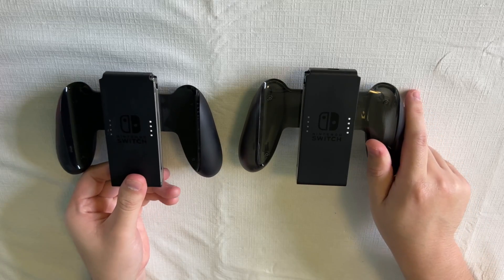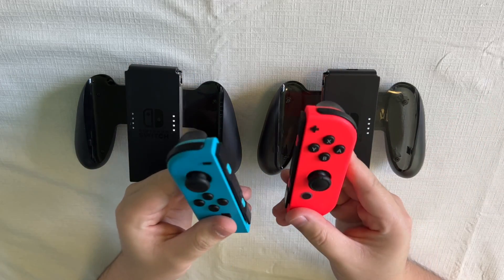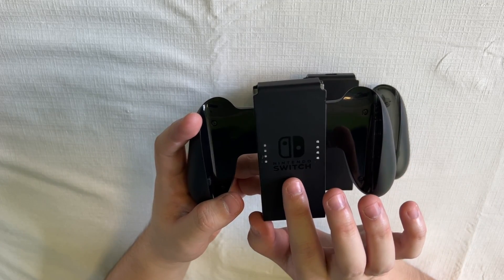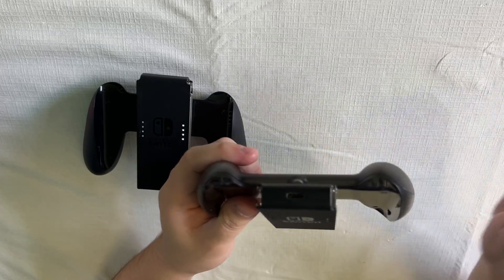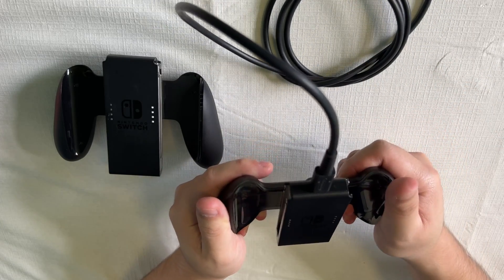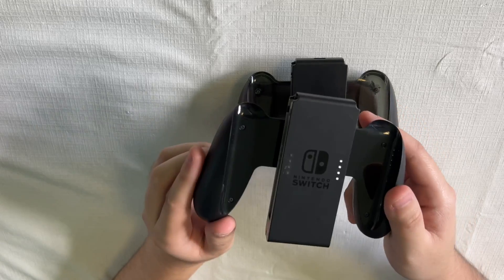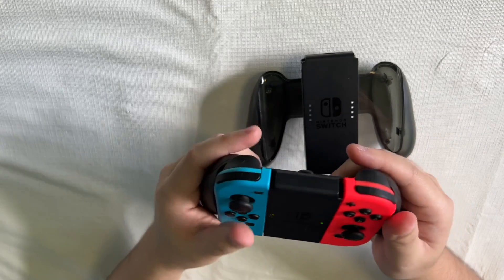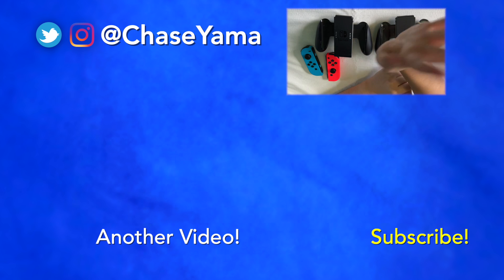Nintendo Switch Joy-Con Grip VS. Charging Grip! 🎮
In this video, we're comparing the Nintendo Switch Joy-Con Grip with the Joy-Con Charging Grip!

★ About Me! ★
Hi, my name is Chase! Since the age of 9, I've been making silly videos and sharing them online. Now, over 10 years later, I post a lot of videos about my love of gaming, tech, and all things nerdy!

This channel is dedicated to my candid gaming videos; including discussions, stream VODs, and more! 👾